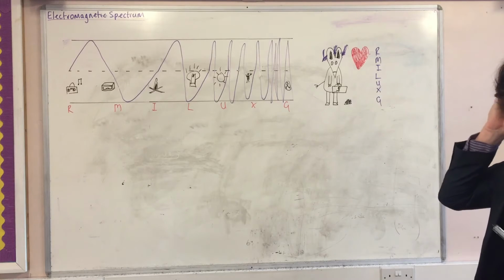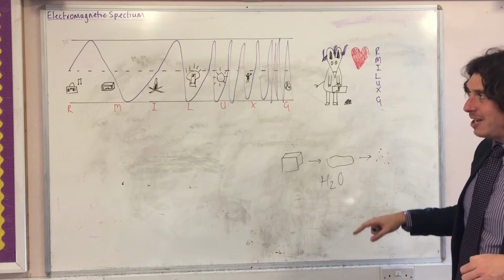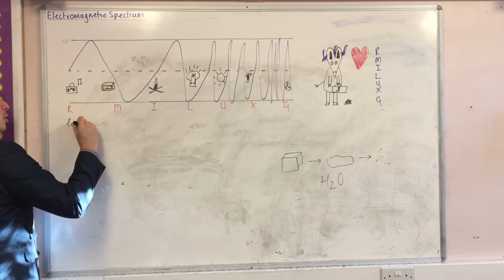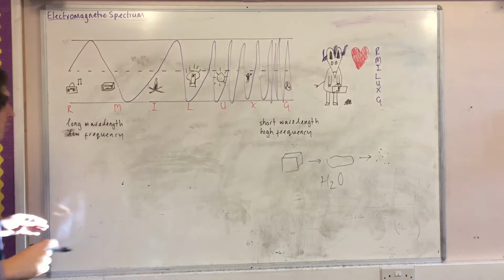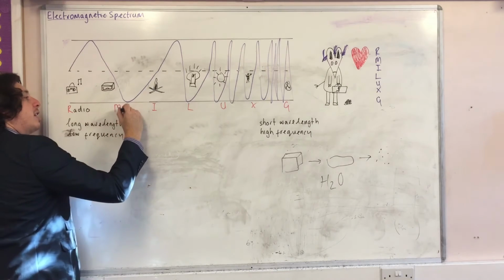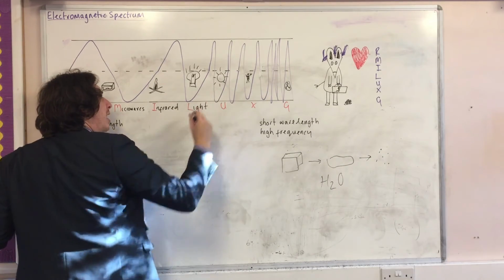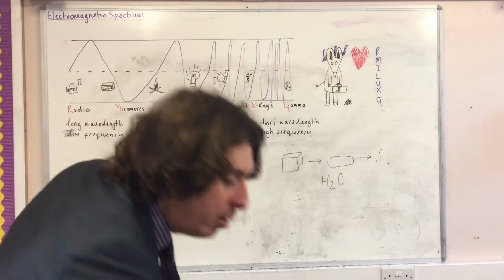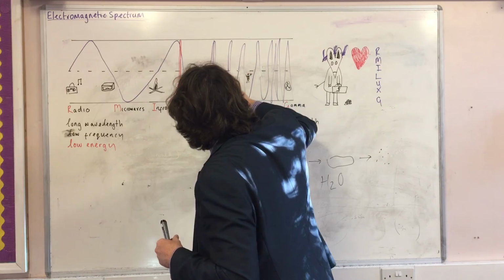AQA Physics P6 - 4.6.2.1 Types of Electromagnetic Waves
A look at the EM spectrum